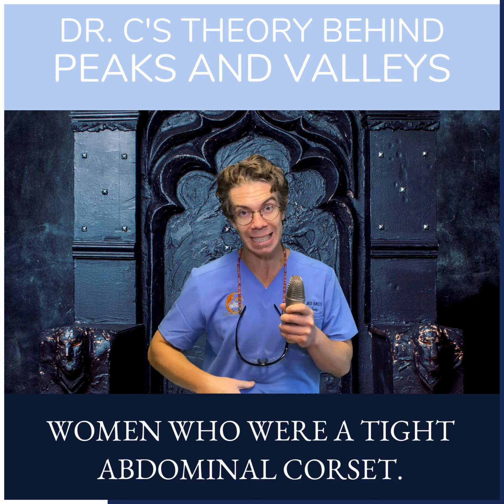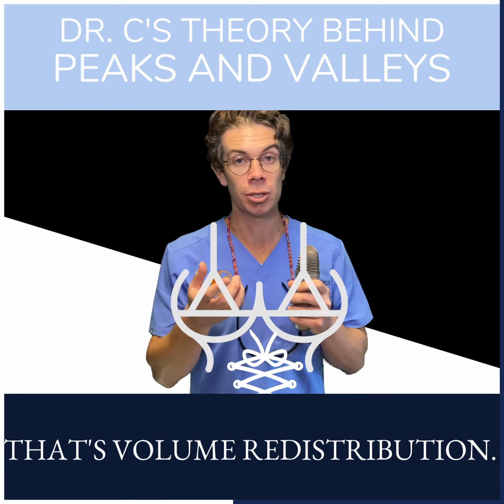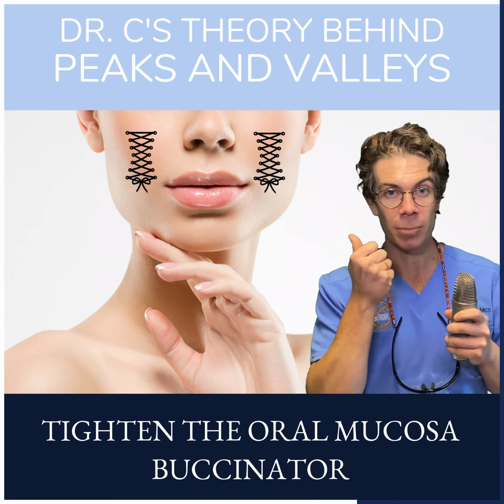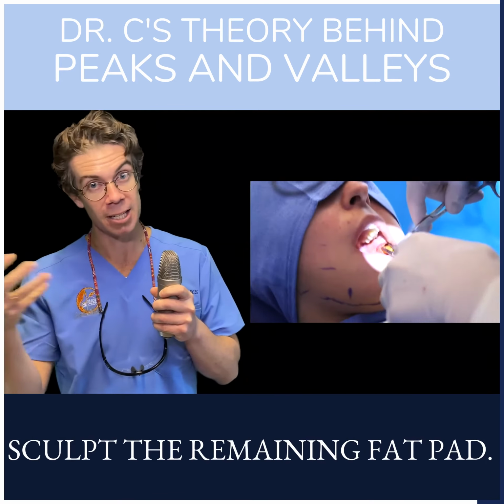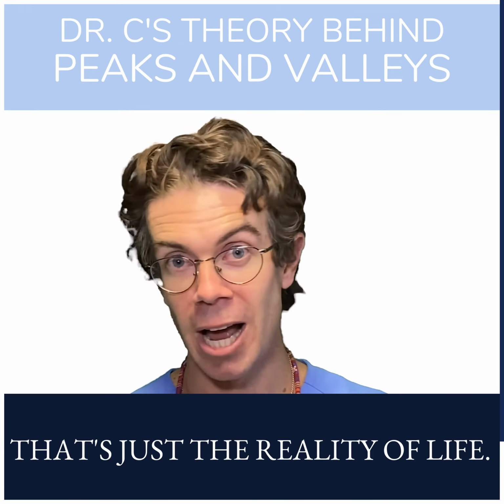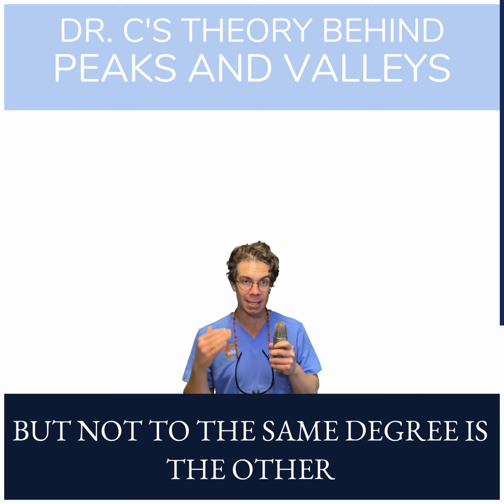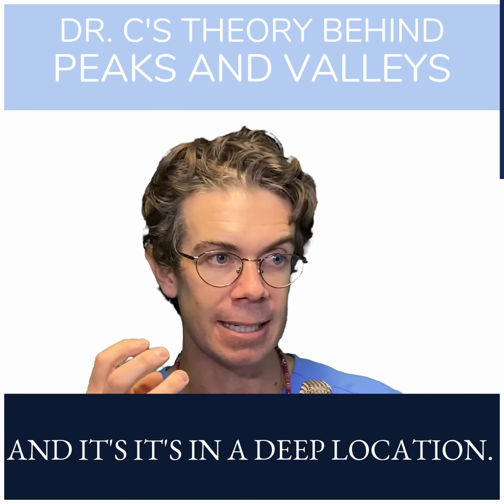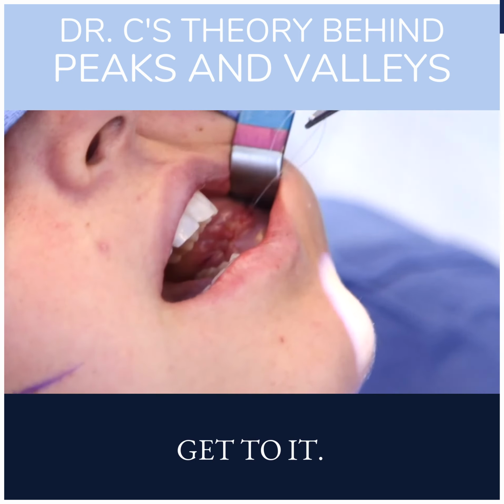Dr.C’s theory about Peaks and Valleys for facial contouring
They consider Dr Caughlin the facial corset
"The facial sculptor"
"Buccal fat king of the world"

Here he explains his theory behind volume redistribution and Fishel country by creating peaks and taking advantage of valleys.